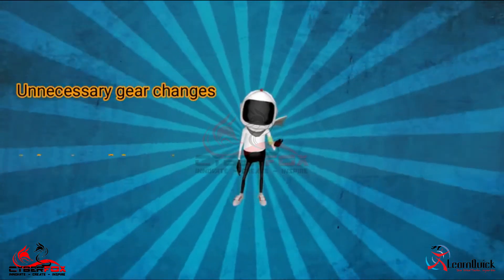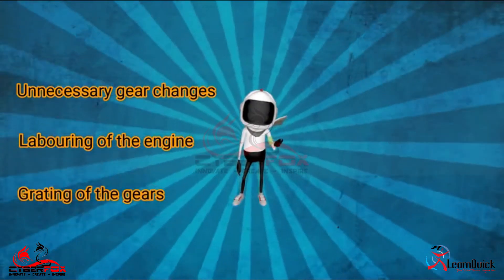Engine And Gear Control - K53 learners licence videos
Observation found in the K53 learner's licence course.